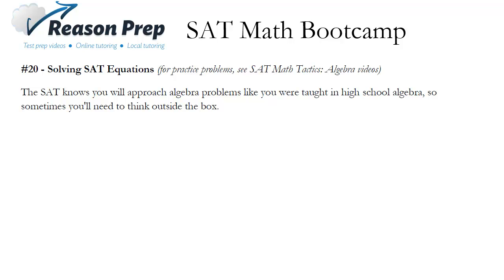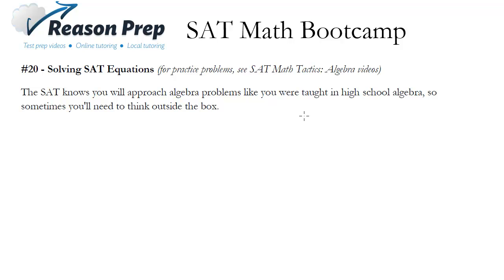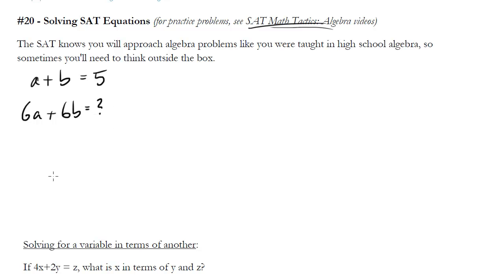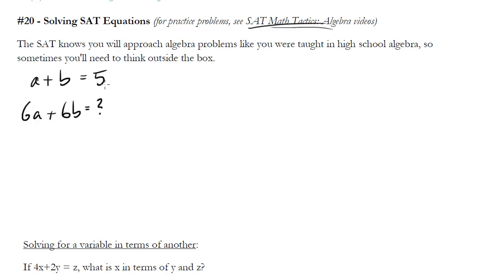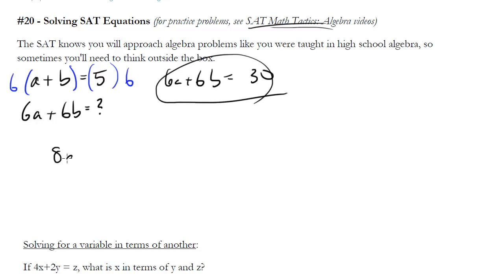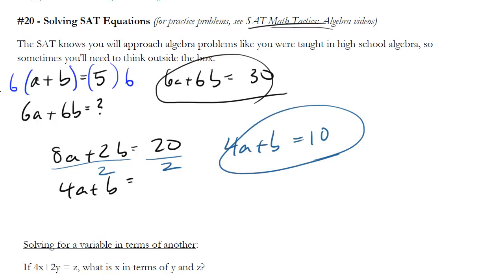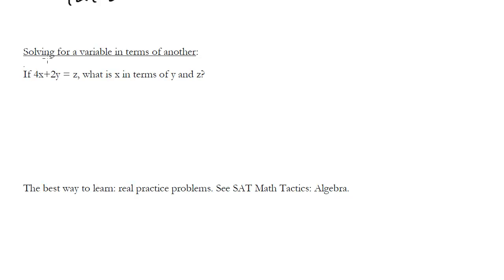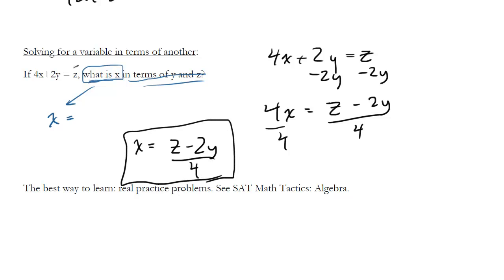#20 - Solving SAT Equations, SAT Math Bootcamp